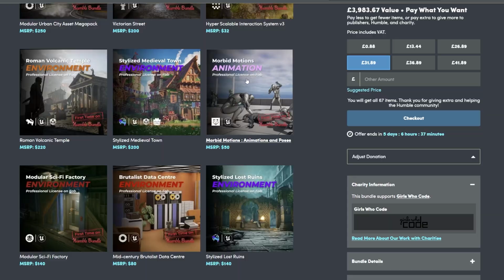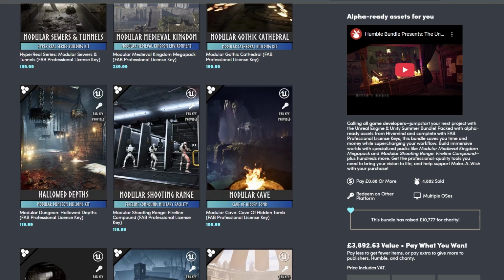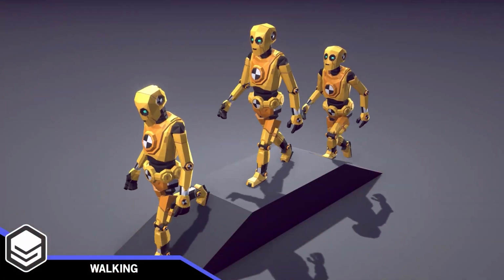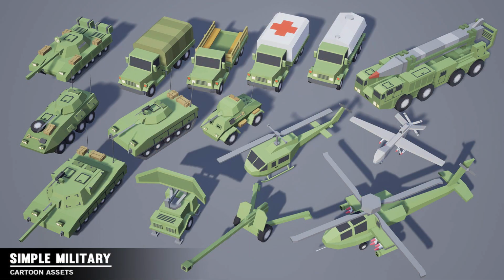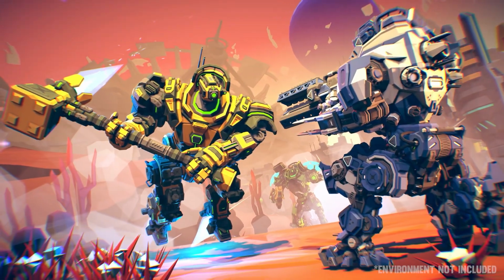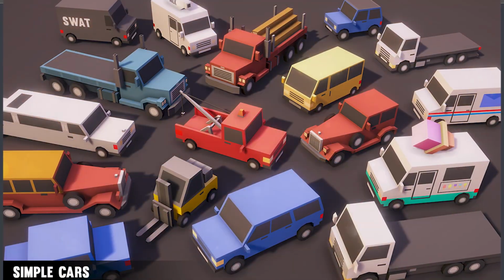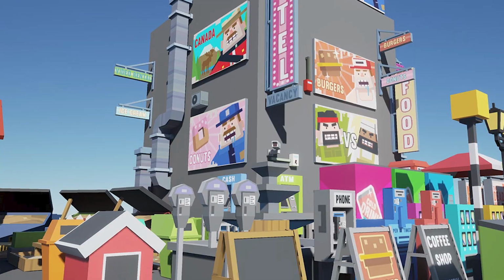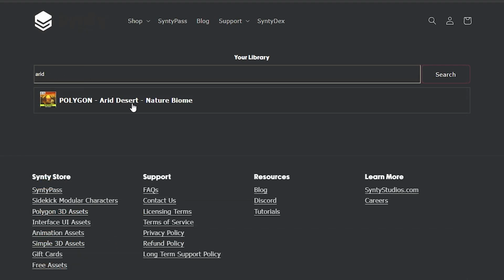Synty Have Gone Mad AGAIN! (Sept 2025 - Bundles + Free Assets)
Game developers, rejoice! The pros at Synty Studios are here to help you take your project from baseline to beta with our latest Software Bundle. Build your worlds with professional-quality assets—from towns, people, and militaries to stylized polygon kaiju, casinos, dungeons, and more. Add complex interfaces or simple dungeons—anything you need to help bring your dream game to life. You’ll even get a $10 voucher to the Synty Studios store to keep creating.